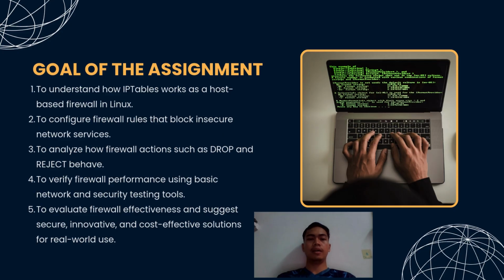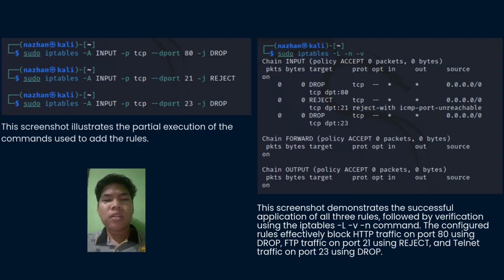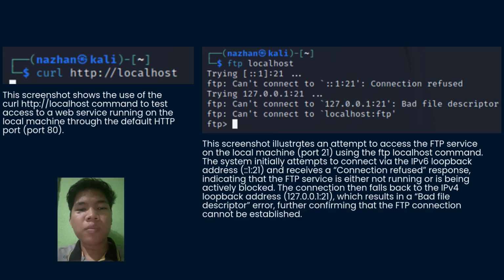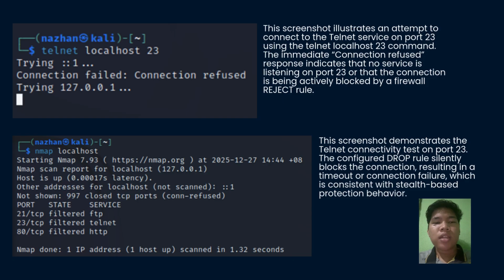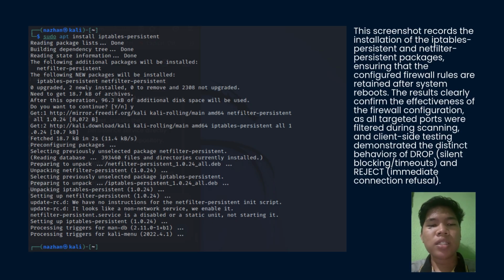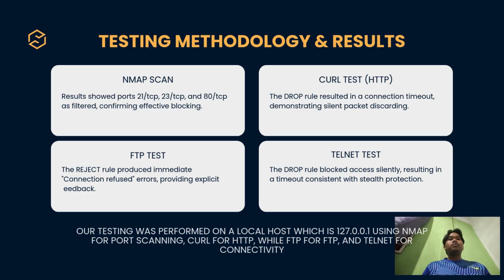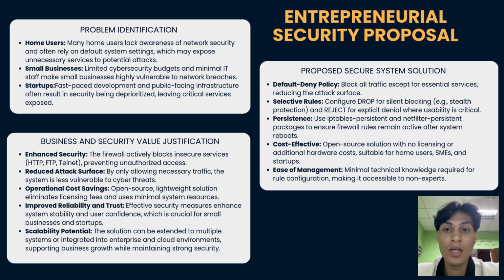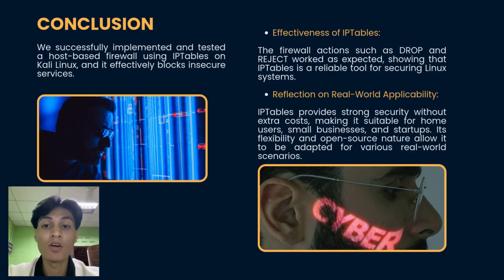CSA34003 GROUP 9 ASSIGNMENT 4 PENETRATION TESTING - FIREWALLS AND IPTABLES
GROUP 9
AHMAD DINIE HAKIMI BIN AHMAD HANAFIAH
077916
AHMAD NAZHAN BIN ABDUL MALEK
078037
MUHAMMAD SYAKIR BIN RAZMIN
077922
MUHAMMAD DANIEL BIN MOHD SHAIFUL AZHARI
076908